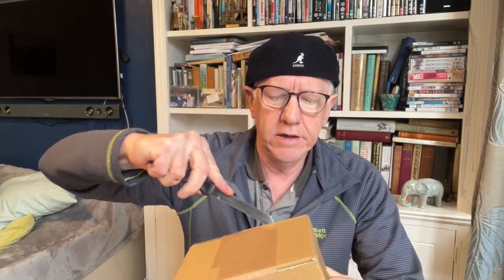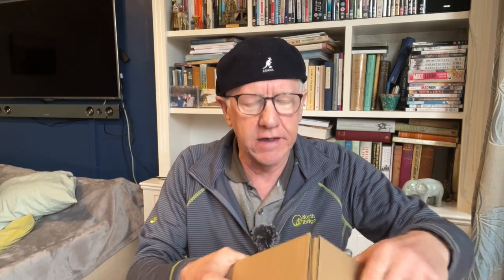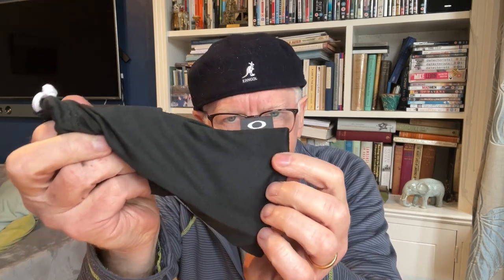Unboxing: Oakley Jawbreaker Cycling Glasses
For the next few months revenue from my channel will be donated to Macmillan Cancer Support.